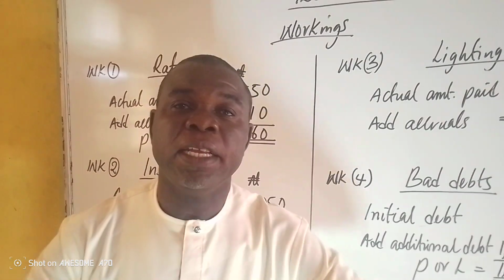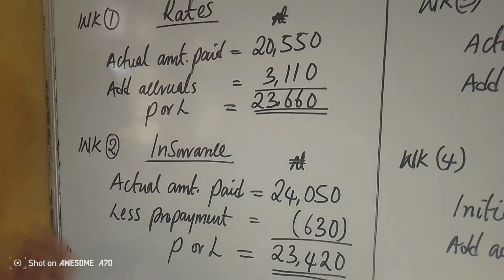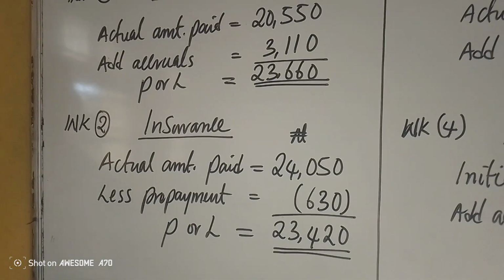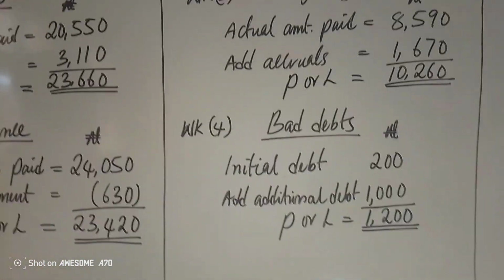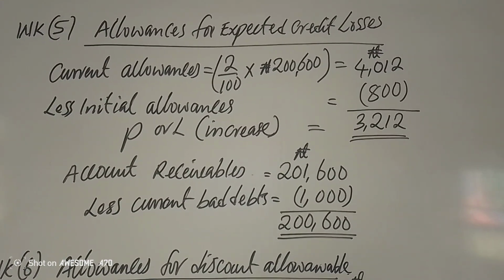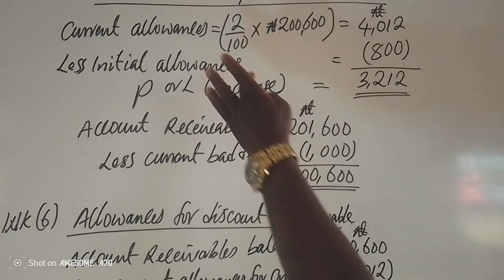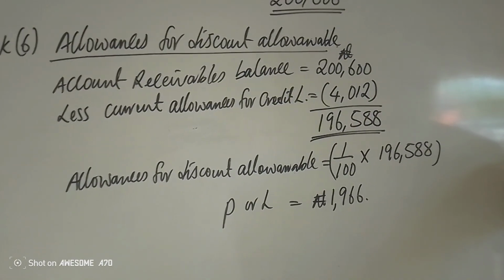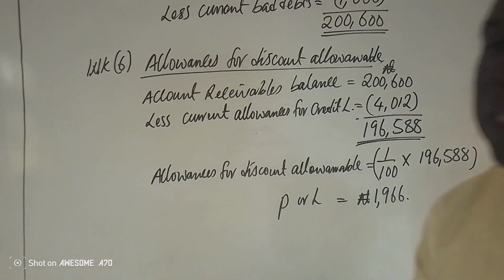Mr Chartered Tutorial | Workings on illustration [Part 1]